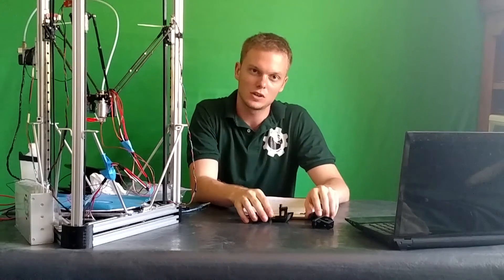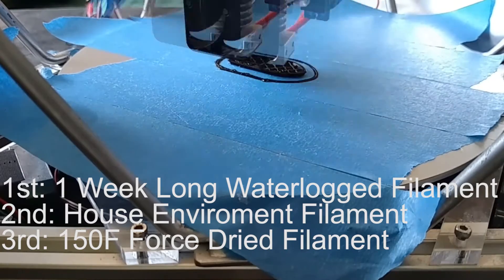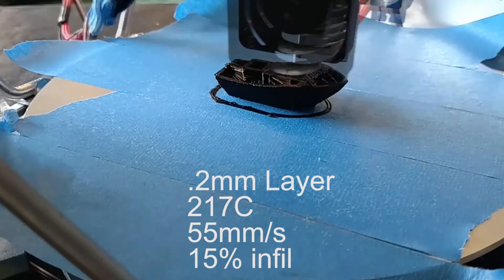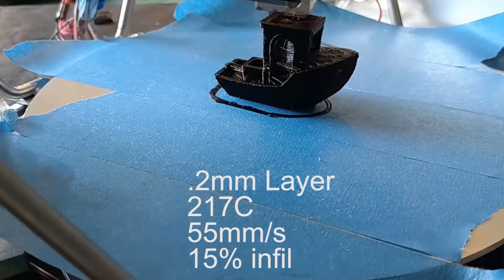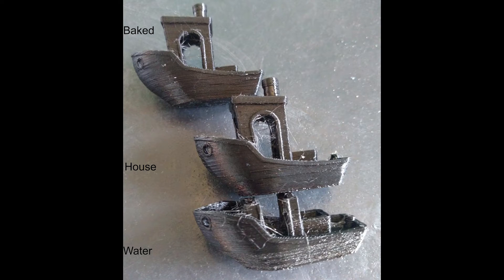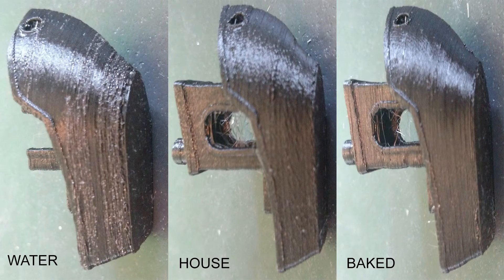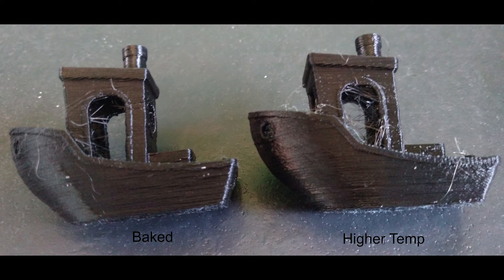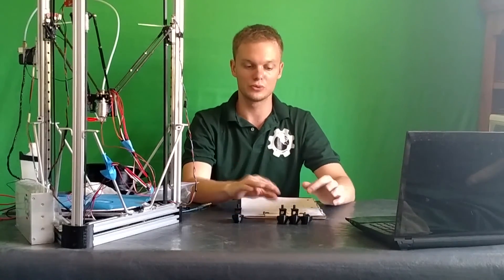Does Moisture Effect 3D Printing PLA? Part 1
Preliminary findings on how moisture effects 3D printed parts surface